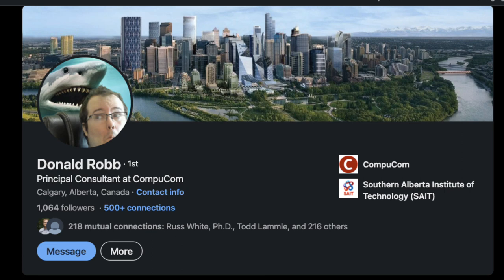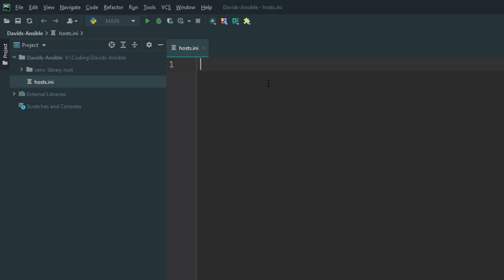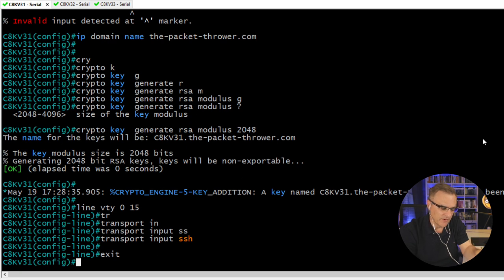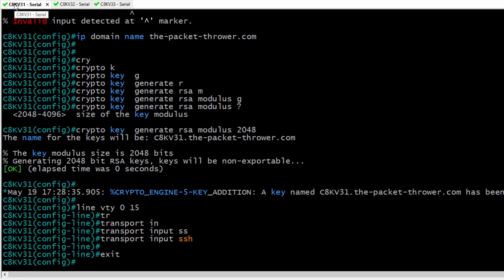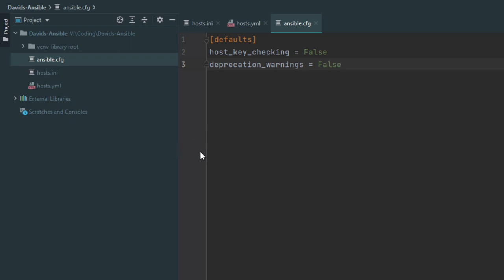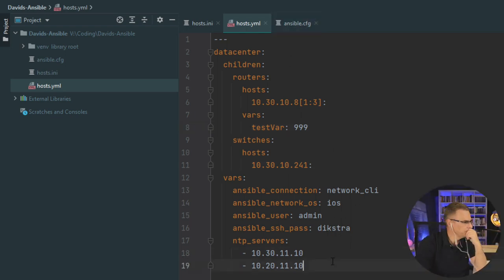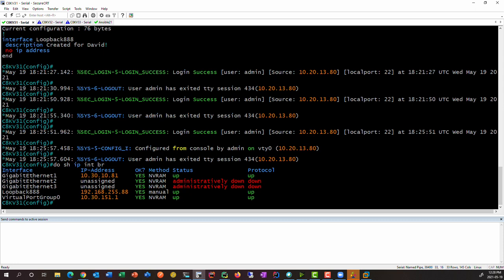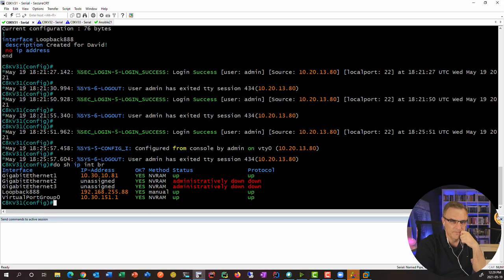Ansible Network Automation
Learn how to use Ansible to automate Cisco IOS network devices. This is the future: Network Automation using Ansible and Python. If you want to be a network engineer in future, you need to learn Cisco DevNet and automation technologies.

Menu:
0:00 ▶ Welcome
0:12 ▶ Who is Donald?
1:00 ▶ Books that Donald wrote
1:22 ▶ What is Ansible and why is it recommended?
2:27 ▶ Idempotency
3:50 ▶ Create a project
4:20 ▶ Create a hosts.ini file
5:00 ▶ Agent vs agentless / puppet vs ansible
7:40 ▶ What does Ansible use to connect to devices
17:40 ▶ New / Better way of doing things (hosts.yml)
23:20 ▶ Which is better?
24:01 ▶ Global ansible.cfg file
27:30 ▶ Never use tab
27:55 ▶ Create a repository
30:20 ▶ Do you need to use Gi
30:35 ▶ Is Linux recommended? Or is Windows ok?
31:24 ▶ Can you use a Mac?
31:52 ▶ Redo the process using public github
35:34 ▶ Files on github
36:02 ▶ Copy files to the Ansible server
37:55 ▶ Create a virtual environment
38:38 ▶ Install Ansible
41:40 ▶ Check the ansible docs
43:55 ▶ Run Ansible adhoc commands
46:20 ▶ What did ping do?
47:50 ▶ What is an Ansible playbook
48:20 ▶ Create Ansbile playbook
53:09 ▶ Run Ansible Playbooks
56:06 ▶ Add an IP address

Amazon books

ansible
devnet
cisco devnet
ansible automation
network automation
python